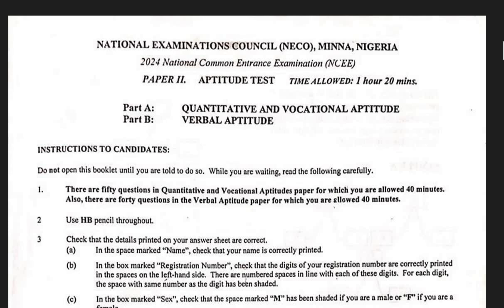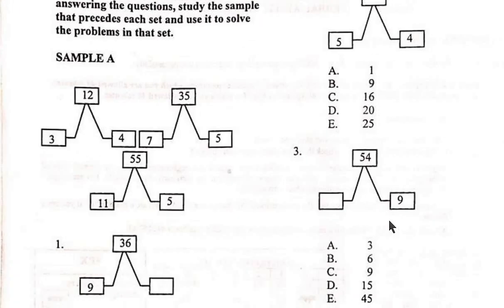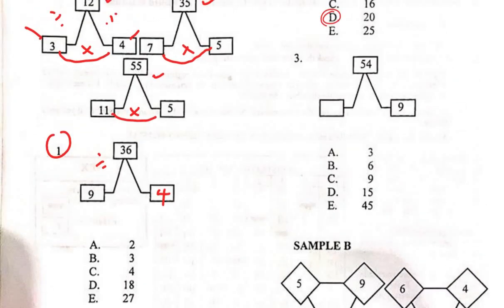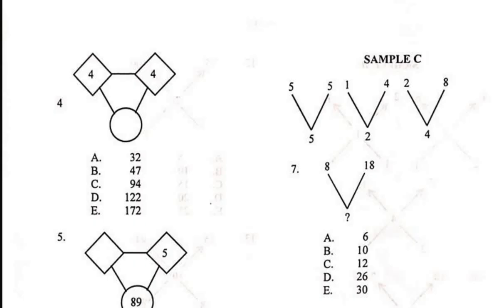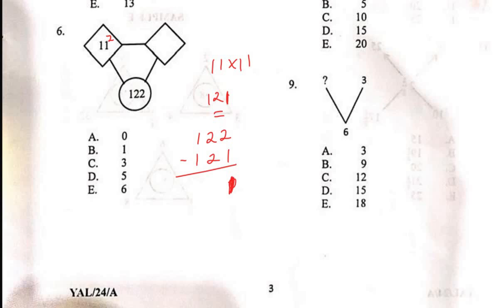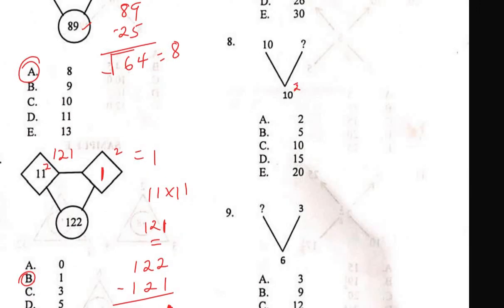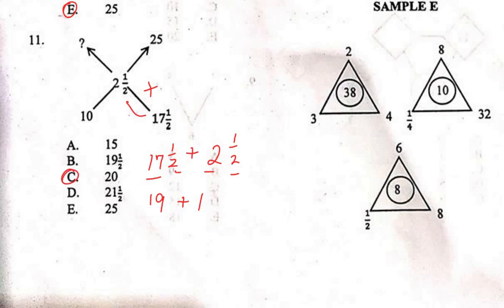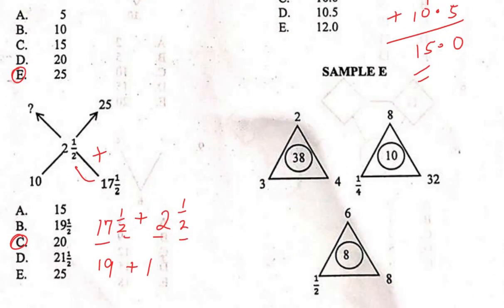2024 National Common Entrance Examination (NCEE): Quantitative Aptitude Questions 1 - 13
This video contains solution to 2024  National Common Entrance Examination (NCEE) Quantitative Aptitude Questions.

It will help prepare pupils for future entrance examination.